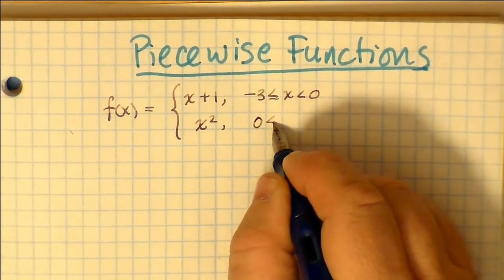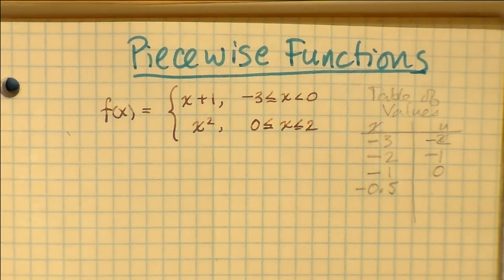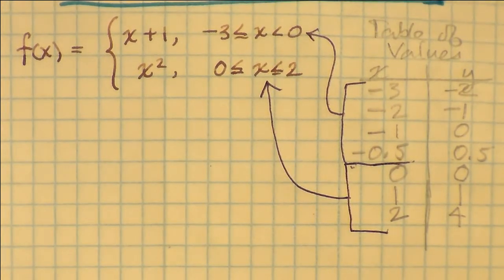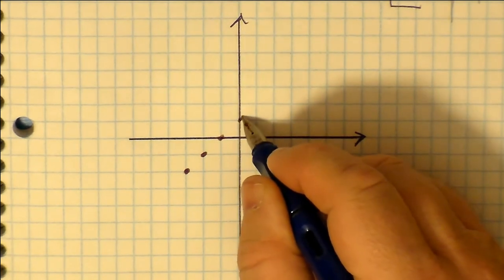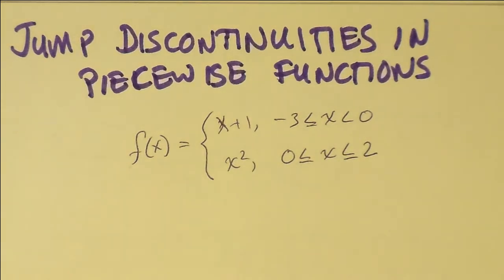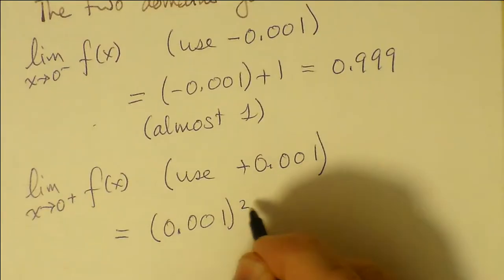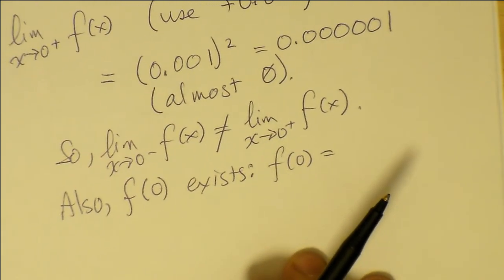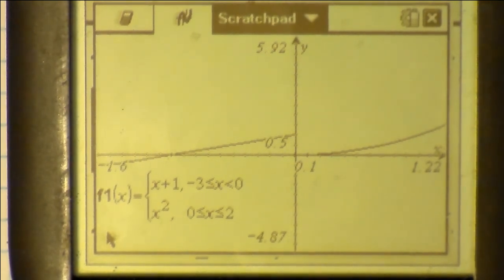Piecewise Functions, Jump Discontinuities, and Limits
We can show breaks both graphically and through analysis of limits using Cauchy's proof of continuity.

This is a part of the Advanced Functions course.

For the techies among you, this video was shot using an el-cheapo Panasonic HMX-F80 I got from an open-box sale for 100 bucks. It stores video in MP4 format. The post-production was done entirely in Linux Ubuntu Studio 13.10 using entirely open-source software, and where practical, open formats such as ogg vorbis were chosen. Voice tracks were recorded using Audacity. The microphone used is part of an inexpensive but good-quality Logitech G330 gaming headset.